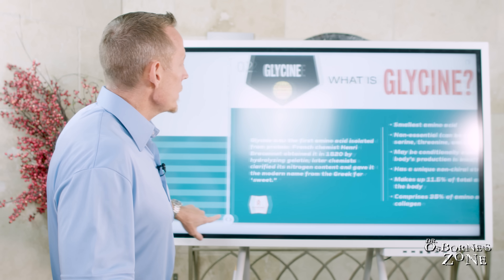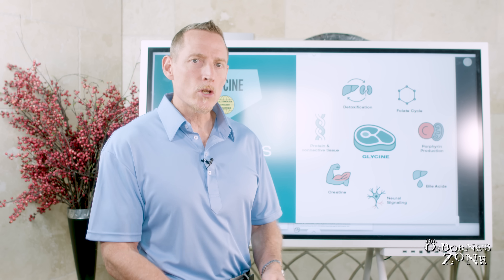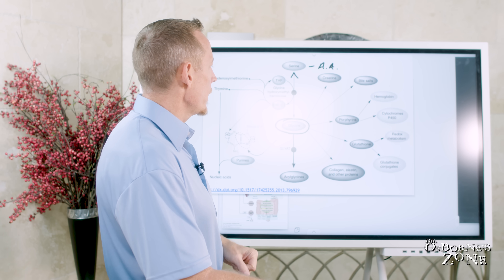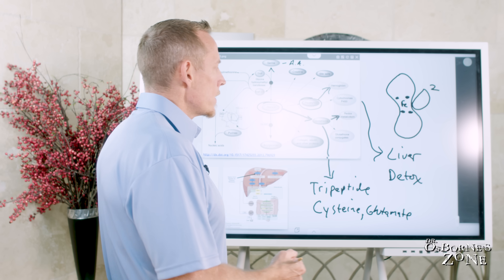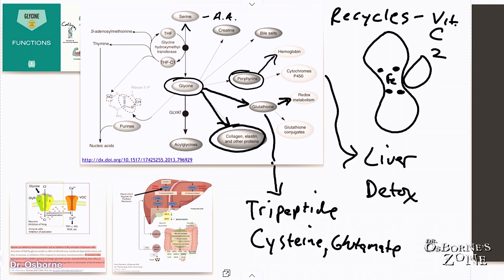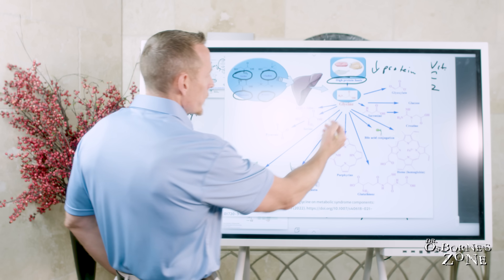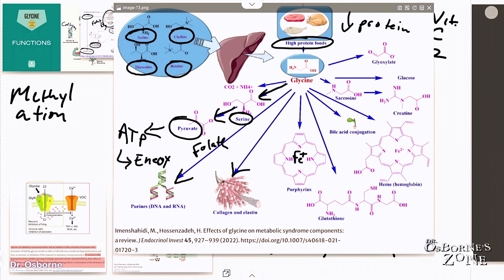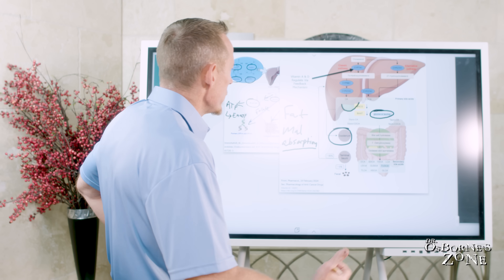The Most Overlooked Amino Acid for Healing, Detox, and Energy!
Most people have never heard of glycine — yet it makes up nearly **12% of your body’s amino acids** and is crucial for collagen, detoxification, and even your brain and nervous system.

In this deep-dive, Dr. Osborne breaks down:

* Why glycine is called a *“conditionally essential”* amino acid
* How it supports **collagen**, **bile production**, and **glutathione detox**
* The surprising link between glycine and **anemia**, **fat absorption**, and **autoimmune inflammation**
* What happens when your diet is too low in glycine — and how to fix it naturally

If you struggle with fatigue, inflammation, or slow recovery, this might be the missing nutrient your body’s been asking for.

🥣 **Try collagen-rich foods:** Bone broth, chicken skin, or grass-fed gelatin